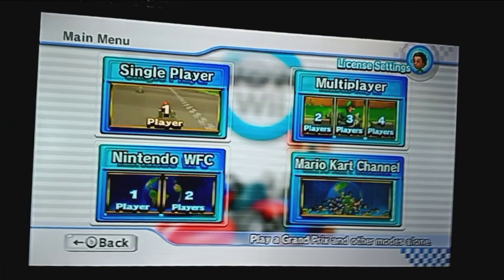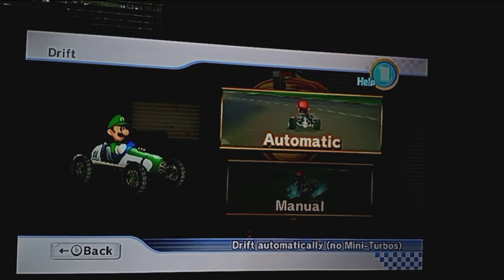Mario Kart Wii Playthrough Part 2 - 50cc Shell Cup with Luigi! [Classic Dragster]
This is Part 2 of my Mario Kart Wii playthrough on my Wii U with my favorite characters in 2024! In this part, I will be playing the 50cc Shell Cup as Luigi. The kart used is the Classic Dragster.

My favorite channels: @Chrystal_ShadowTheStarGamer @julianvillarreal1450 @Jakobe62YT @batmanfan20batman @shimonofbirdsandsupermariofan @DaisyFan2002